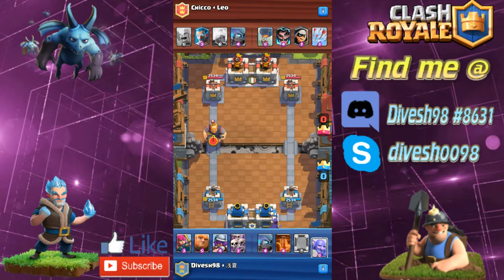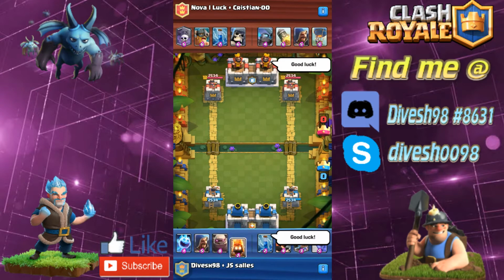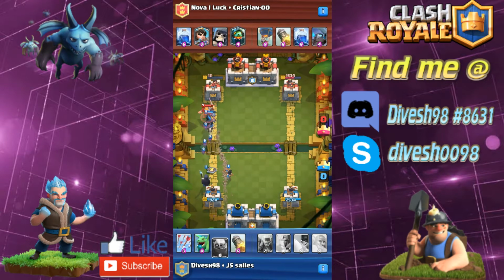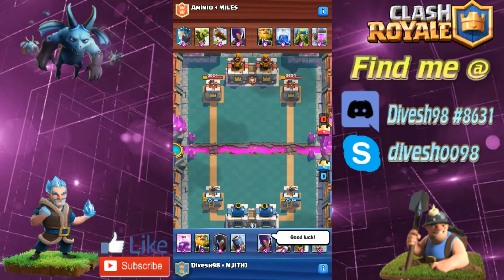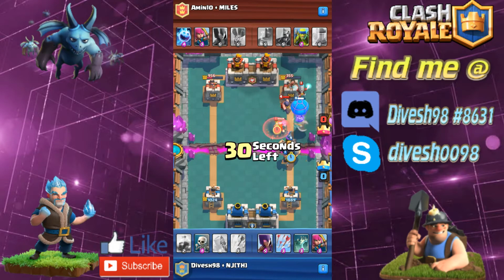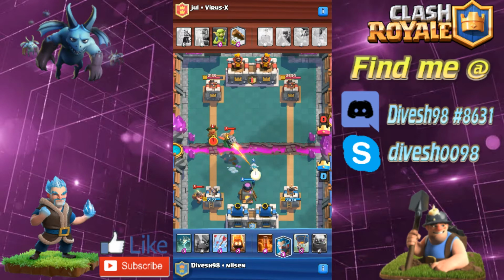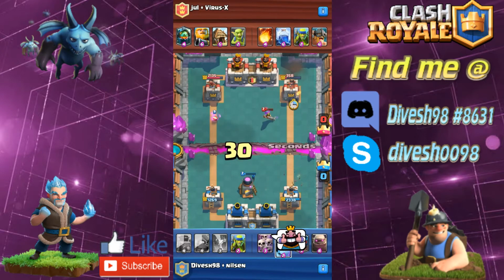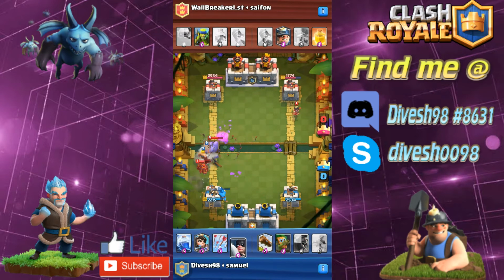EPIC Balloon PARADE! 2v2 Draft Mode #2 | Clash Royale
Hey everyone! We are back again with another video and in this video I did something that might shock you all. I chose a balloon over a miner! That doesn't quite sound like me but it sure was fun to use it especially this much :3

Hope you all enjoy the video and the awesome highlights ^_^

Credit to Mixtures Music for some of the audio used during the course of the video